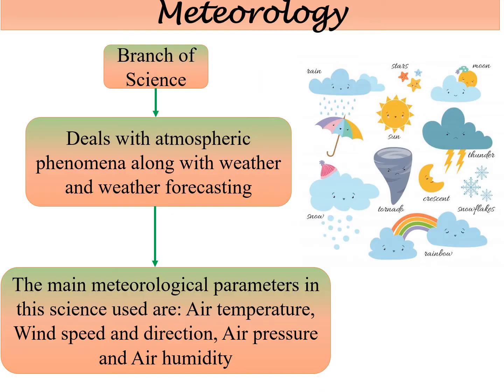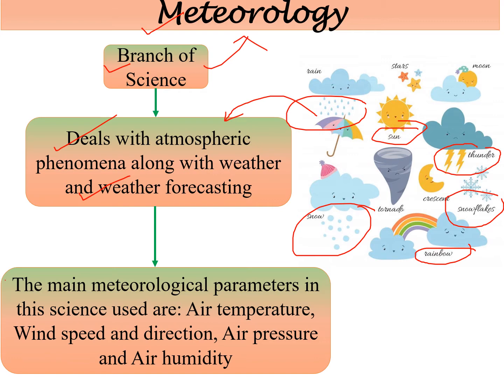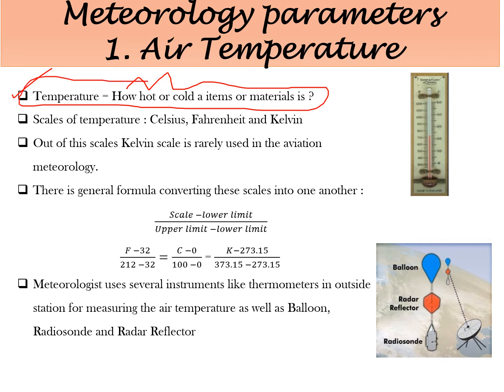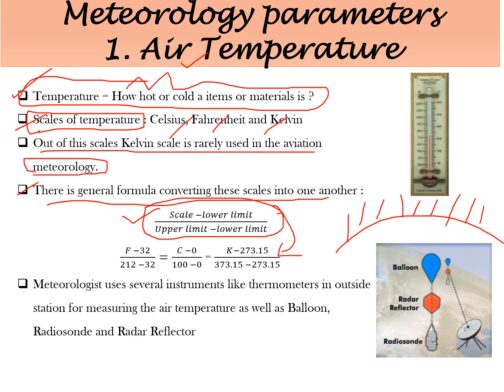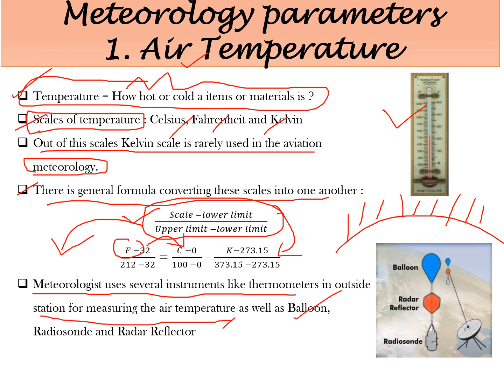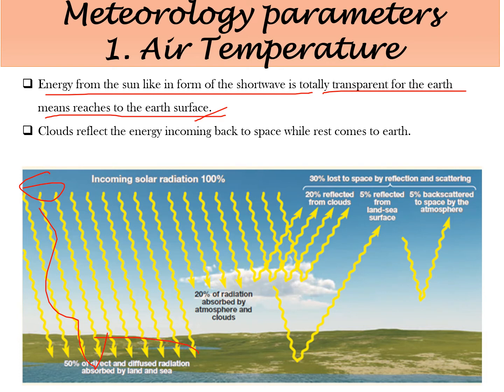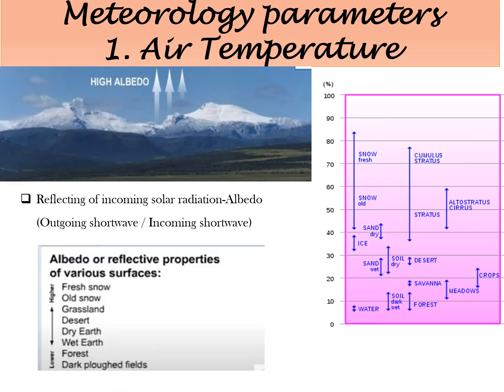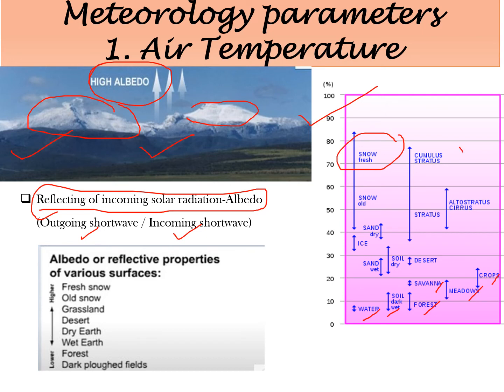UGC NET Environmental Sciences | Unit-1 || Lecture 5 || Meteorological Parameter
👉 𝐅𝐨𝐫 𝐁𝐚𝐭𝐜𝐡 𝐀𝐝𝐦𝐢𝐬𝐬𝐢𝐨𝐧 𝐫𝐞𝐥𝐚𝐭𝐞𝐝 𝐪𝐮𝐞𝐫𝐢𝐞𝐬, 𝐂𝐚𝐥𝐥 𝐮𝐬 👉 𝟎𝟗𝟗𝟕𝟏𝟗𝟖𝟖𝟑𝟓𝟕

🎯𝐉𝐨𝐢𝐧 𝐨𝐮𝐫 𝐛𝐨𝐨𝐬𝐭𝐞𝐫 𝐩𝐫𝐨𝐠𝐫𝐚𝐦 𝐟𝐨𝐫 𝐔𝐆𝐂 𝐍𝐄𝐓 𝟐𝟎𝟐𝟓 🎯

𝐀𝐛𝐨𝐮𝐭 𝐭𝐡𝐢𝐬 𝐜𝐡𝐚𝐧𝐧𝐞𝐥:
🟡 UGC NET  in Environmental Sciences 🌱🌱🌱🌱
🟡 CUET PG in Environmental Sciences 🌱🌱🌱🌱
🟡 CUET UG in Environmental Sciences🌱🌱🌱🌱
🟡 CSIR NET in Earth, Planetary, Ocean and Atmospheric Science🌍🌍🌍🌍
👉𝒘𝒆 𝒂𝒓𝒆 𝒑𝒍𝒆𝒂𝒔𝒆𝒅 𝒕𝒐 𝒑𝒓𝒐𝒗𝒊𝒅𝒆 𝒚𝒐𝒖 𝒅𝒆𝒕𝒂𝒊𝒍𝒆𝒅 𝒆𝒙𝒑𝒍𝒂𝒏𝒂𝒕𝒊𝒐𝒏 𝒃𝒚 𝒗𝒊𝒅𝒆𝒐 𝒍𝒆𝒄𝒕𝒖𝒓𝒆𝒔 𝒂𝒏𝒅 𝒉𝒆𝒍𝒑 𝒚𝒐𝒖 𝒘𝒊𝒕𝒉 𝒓𝒆𝒈𝒖𝒍𝒂𝒓 𝒄𝒍𝒂𝒔𝒔𝒆𝒔 𝒇𝒐𝒓 𝒕𝒉𝒆𝒔𝒆 𝒆𝒙𝒂𝒎𝒔

𝐕𝐢𝐬𝐢𝐨𝐧𝐚𝐫𝐲 𝐂𝐥𝐚𝐬𝐬𝐞𝐬 𝐰𝐞𝐥𝐜𝐨𝐦𝐞 𝐲𝐨𝐮:
𝐃𝐫. 𝐊𝐀𝐋𝐘𝐀𝐍 𝐁𝐈𝐒𝐖𝐀𝐋
(PhD. from JNU🏅, MPhil form JNU 🏅, PG from JNU🏅, UGC NET🏅, CSIR NET Qualified🎖️)

🔴𝐔𝐧𝐢𝐭-𝟔 : 𝐄𝐧𝐯𝐢𝐫𝐨𝐧𝐦𝐞𝐧𝐭𝐚𝐥 𝐏𝐨𝐥𝐥𝐮𝐭𝐢𝐨𝐧 𝐚𝐧𝐝 𝐂𝐨𝐧𝐭𝐫𝐨𝐥:
🔴𝐔𝐧𝐢𝐭-𝟕 : 𝐒𝐨𝐥𝐢𝐝 𝐚𝐧𝐝 𝐇𝐚𝐳𝐚𝐫𝐝𝐨𝐮𝐬 𝐖𝐚𝐬𝐭𝐞 𝐌𝐚𝐧𝐚𝐠𝐞𝐦𝐞𝐧𝐭: